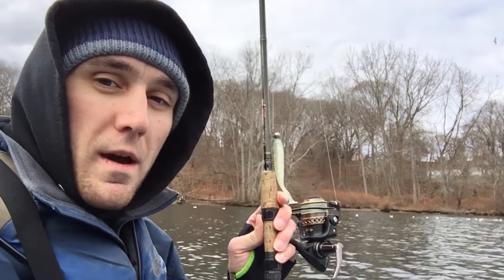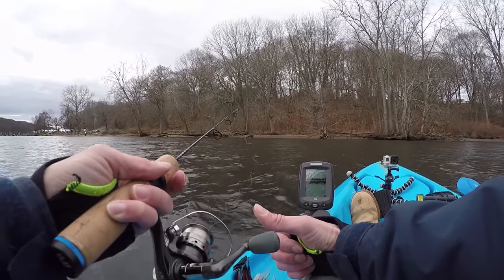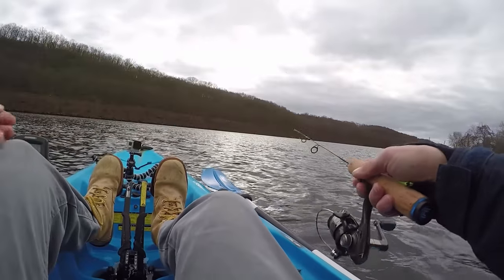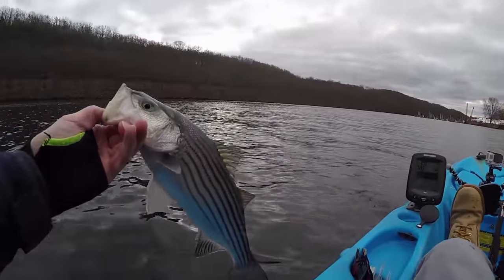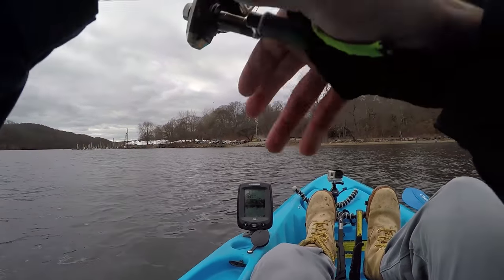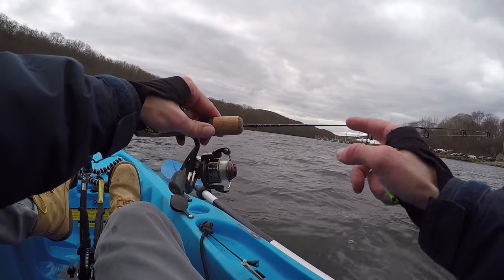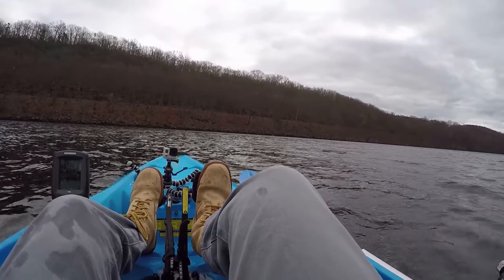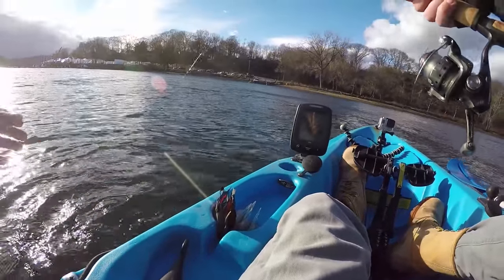Ice Fishing Rod vs Striped Bass Challenge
I won't reveal the location this body of water is already extremely heavily pressured so I recommend if you know the area keep it to yourself. This river is located in New England and can be found with a little research it is one of the most popular holdover fisheries.
Thanks
Was on my way home from Cape Cod to NJ and I decided to just stop off and do some holdover striper fishing but with just a little twist. 24" ice rod spooled with 4lb test vs striped bass.

Kayak Hobie Outback SUV 2011
Main Holdover striped bass setup
Line, 10lb Power Pro Braid
Leader, 8-12lb Fluoro Seaguar Blue Label Fluoro
Reel, Penn Battle 2 1000
Rod, 7'6" st croix tidemaster medium fast action

Music, Beach Days by LAKEY inspired.

Main Camera
Second Camera